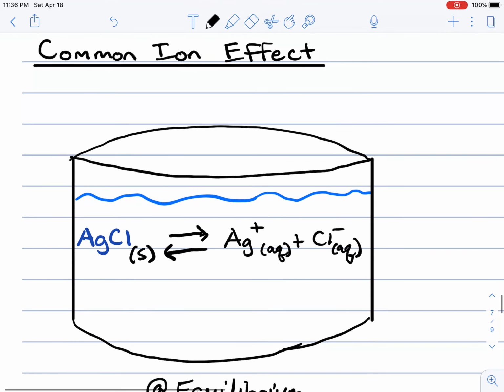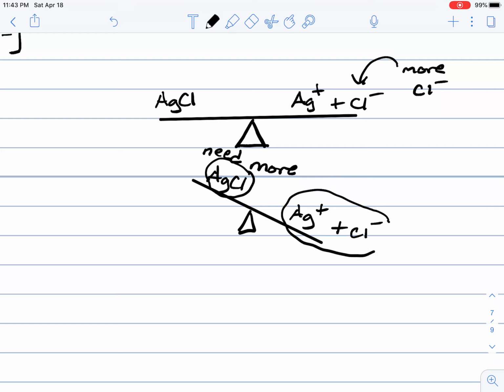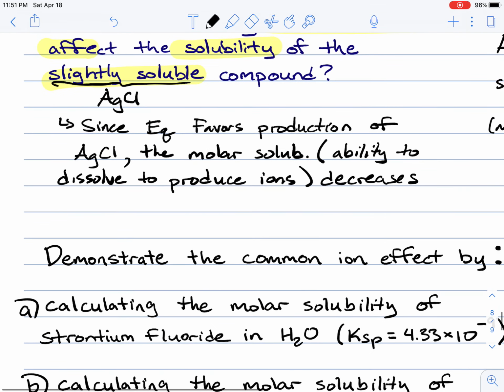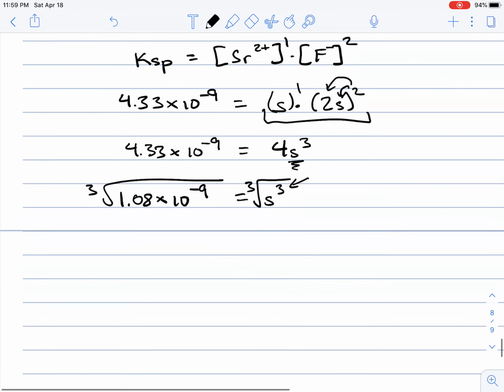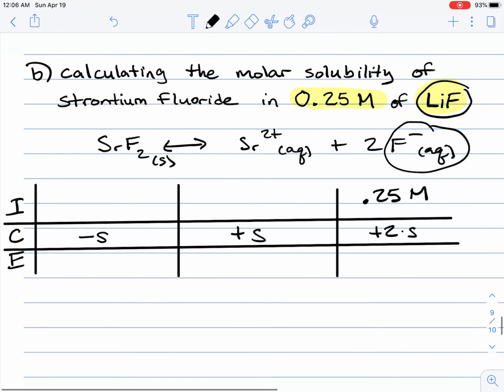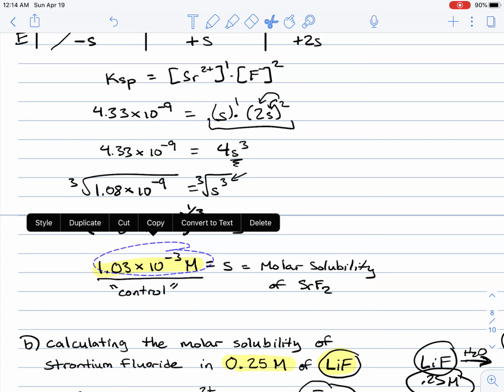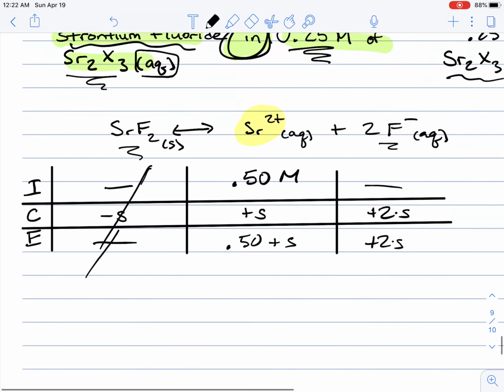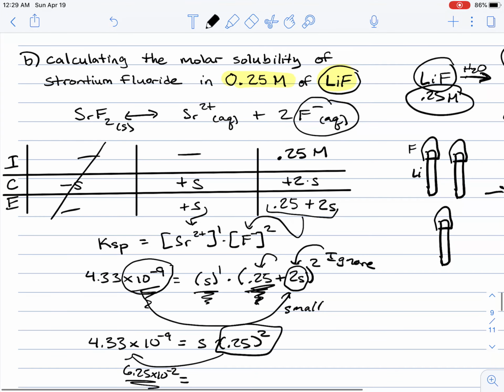Common Ion Effect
In this video, I discuss the common ion effect and how to quantify the common ion effect by comparing the molar solubility in water and the molar solubility in the presence of a common ion